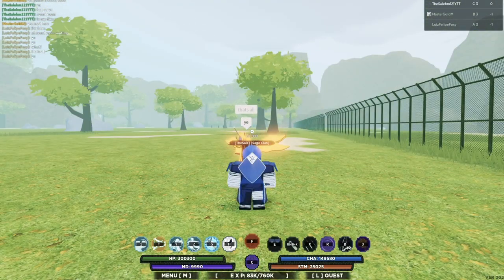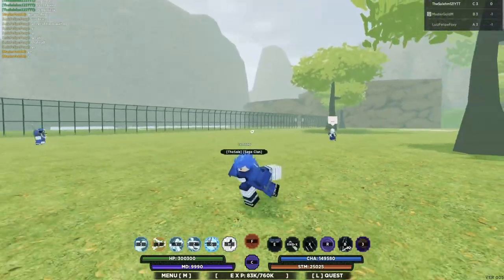MAX KURAMA (9 TAILS) JIN CLOAK & BIJUU MODE VS MAX CHOMEI (7 TAILS) JIN CLOAK|SHINOBI LIFE 2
BRIEF VIDEO SUMMARY
ON THIS VIDEO I'M GOING TO BE